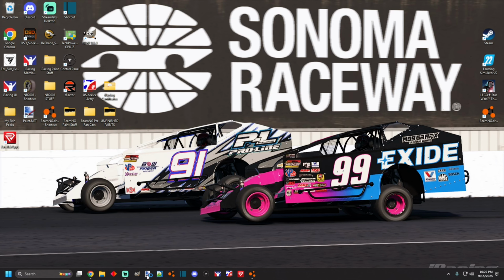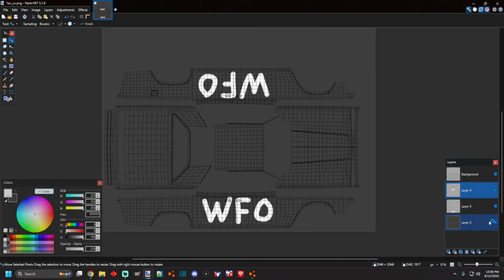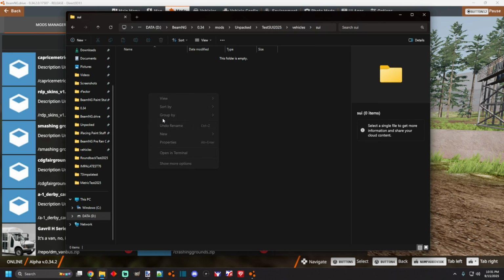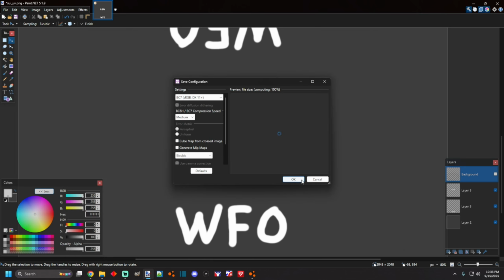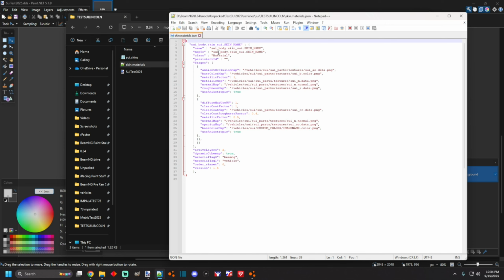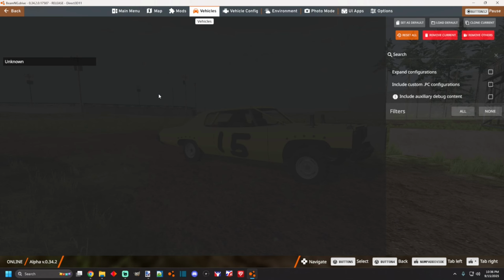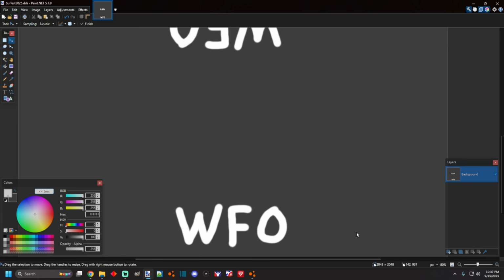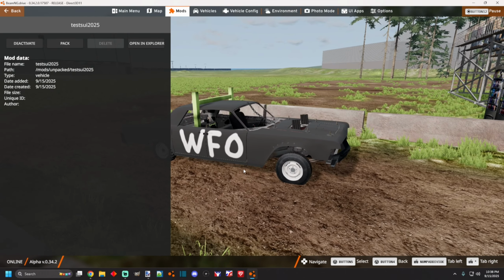BeamNG How to Code a Sui Lincoln Skin for the RDP Mod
Tutorial how to code the Sui Lincoln from the Realistic Derby Mod.